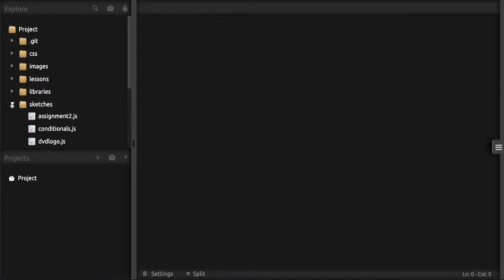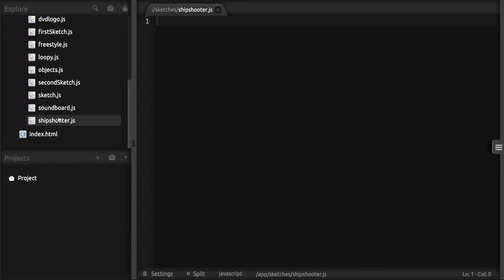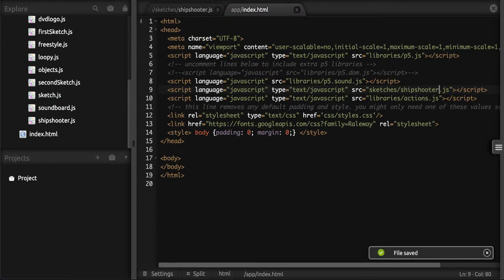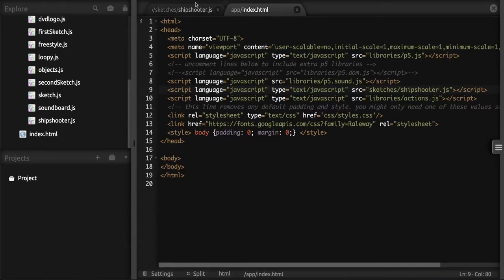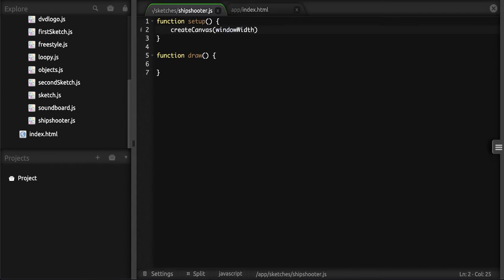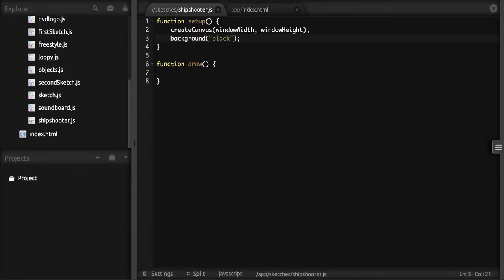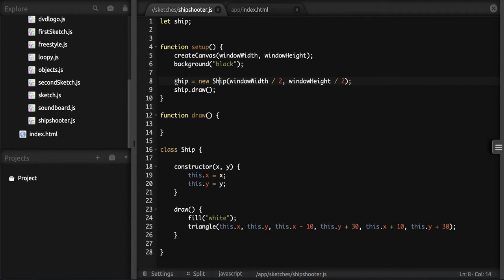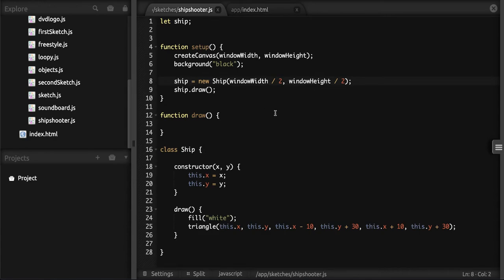Ship Shooter - Part 1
Part 1 of our Ship shooter game development.